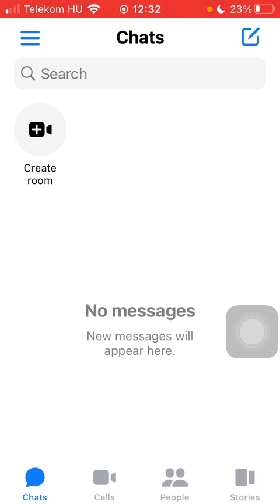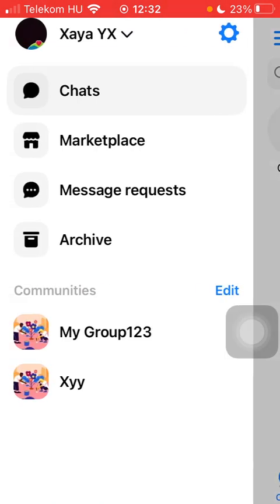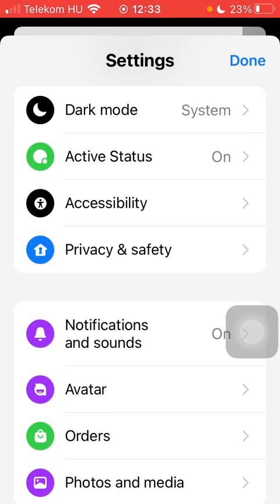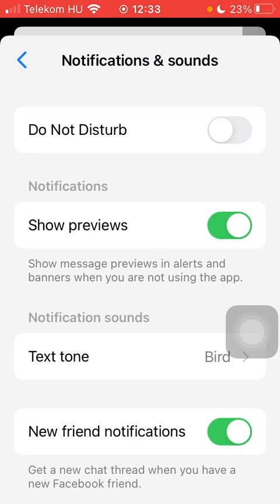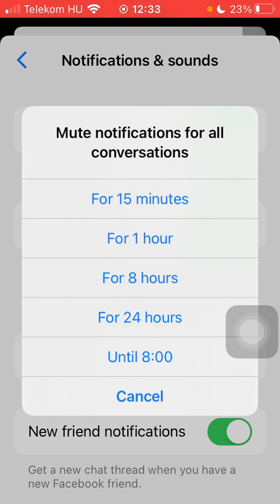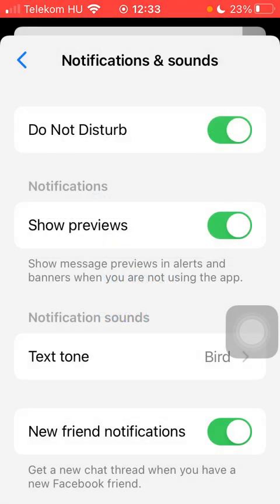How to turn on the do not disturb mode on Messenger?